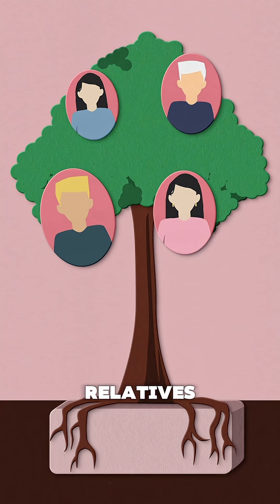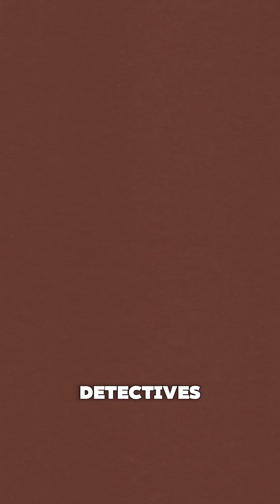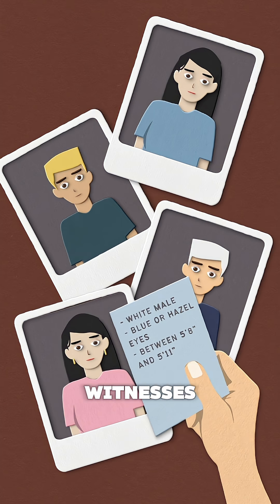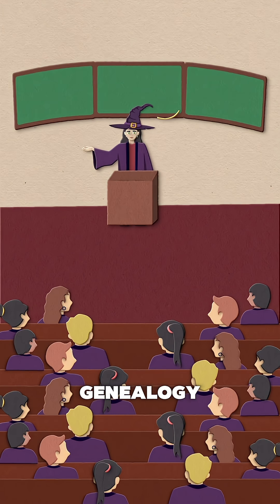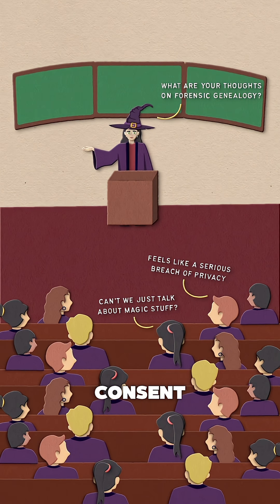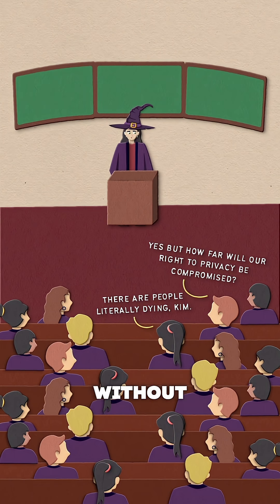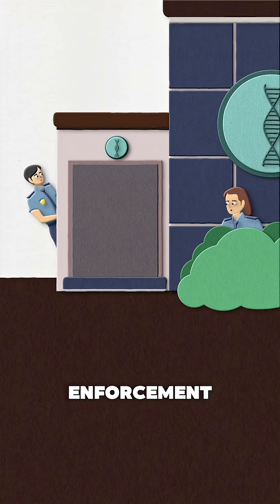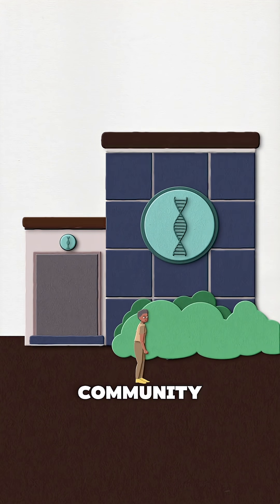What is forensic genealogy?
The Golden State Killer was caught through his family’s DNA! 🧬 But the method that solved dozens of cold cases has people asking… how private is your DNA, really? 👀